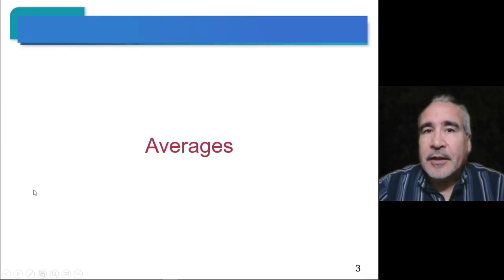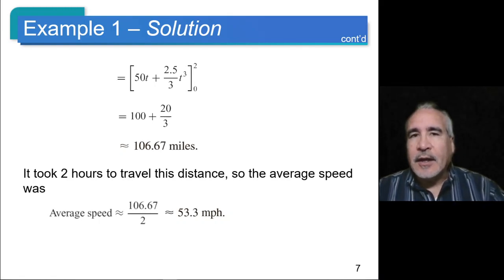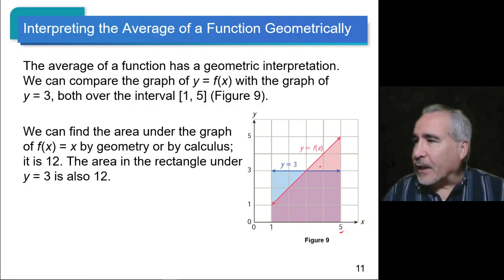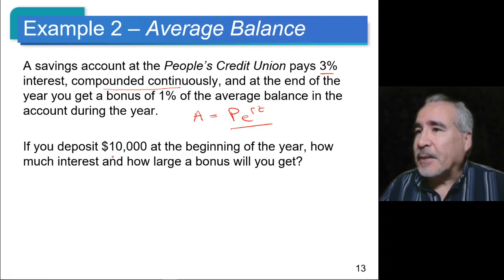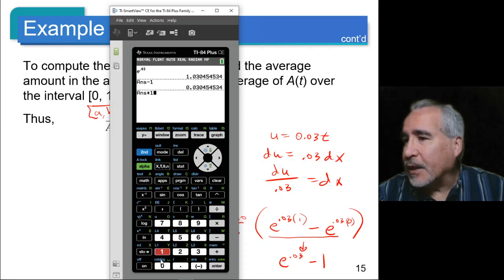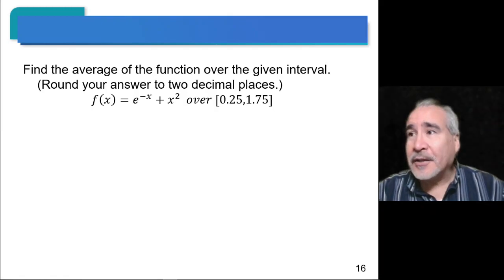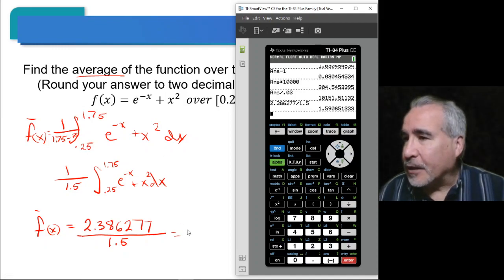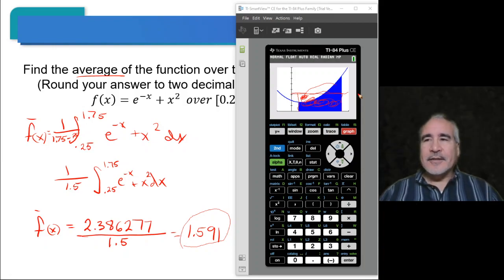MAT 210 Brief Calculus Section 14.3 Average Value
Use the definite Integral to calculate the Average Value of a function.